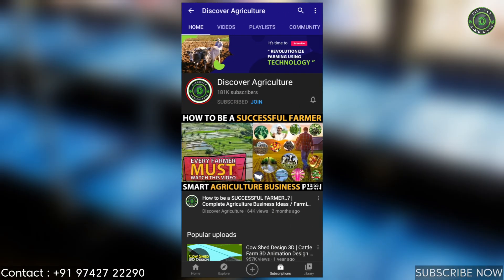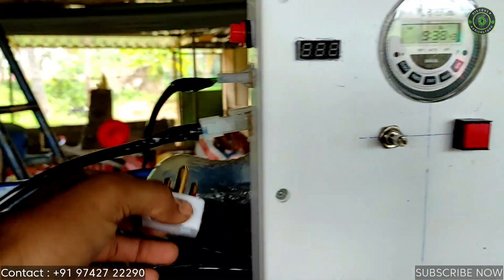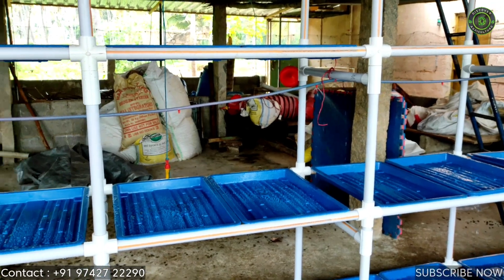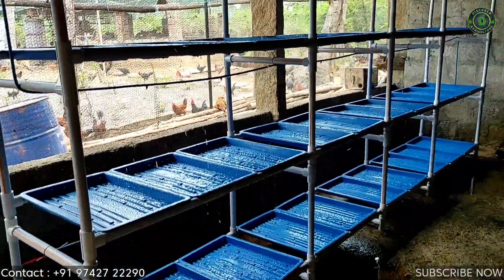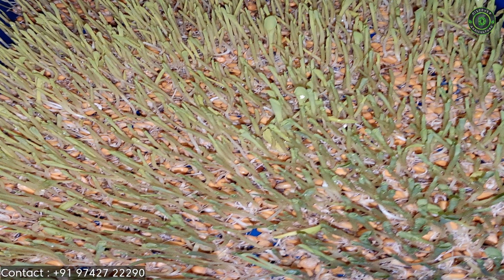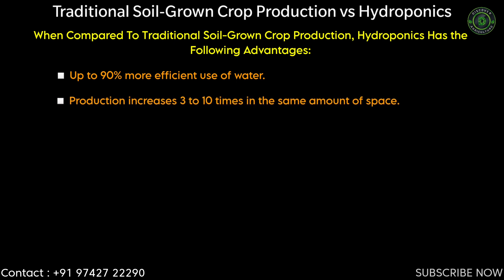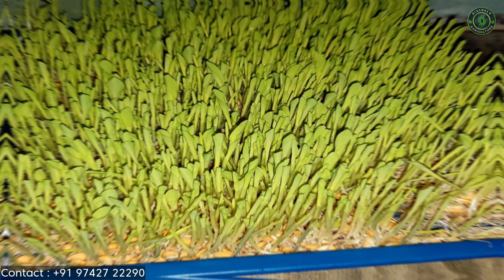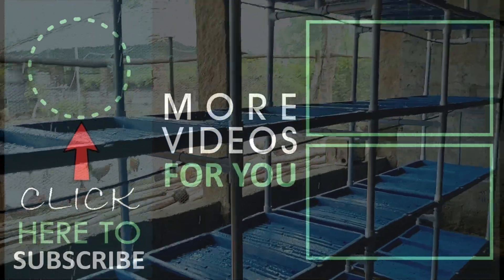Battery Operated Hydroponic Farming System | Hydroponic Grass/Fodder | Hydroponic Farming Business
A Video On Battery Operated Hydroponics System.
Hydroponics is the cultivation of plants without using soil. Hydroponic flowers, herbs, and vegetables are planted in inert growing media and supplied with nutrient-rich solutions, oxygen, and water. This system fosters rapid growth, stronger yields, and superior quality.

How to start Hydroponics System?
You’ll need a hydroponics system, hydroponic nutrients, an inert hydroponics medium, a light source, time and plants.
Hydroponics systems are various structures that hold water or other inert media and provide places to grow plants.

Why Hydroponic System Works?
Hydroponic is a method of growing plants for high-quality crops using efficient use of water and fertilizer without using soil.

(Both Single Phase & Battery Operated)
(Price Depends on, as per customer requirements)

In this video :
0:00 introduction to hydroponic system
0:23 battery operated hydroponics system
1:51 what is hydroponics?
2:21 how does hydroponics work?
3:21 how to start hydroponics system?
3:40 traditional soil-grown crop production vs hydroponics
4:35 why hydroponics is better than soil?
4:47 the integration of a smart hydroponic system with hybrid photovoltaic energy

hydroponic farming,
hydroponics,
hydroponics at home,
hydroponic farming in India,
hydroponic farming in Tamil,
hydroponic dhaniya,
hydroponic fodder,
hydroponic grass,
hydroponic agriculture,
hydroponic aloe Vera,
hydroponic automation system India,
hydroponic agriculture system,
a hydroponic garden in your kitchen,
a frame hydroponics,
hydroponic broccoli,
hydroponic business,
hydroponic chara,
hydroponic coriander,
hydroponic cultivation,
hydroponic chilli farming,
hydroponic capsicum farming,
hydroponic cauliflower,
hydroponic dhaniya ki kheti,
hydroponic DIY,
hydroponic dairy farming,
hydroponic dhaniya farming,
hydroponic design,
hydroponic explain,
hydroponic farming tomato,
hydroponic garden,
hydroponic ginger,
hydroponic grass for goats,
hydroponic grass for cow,
hydroponic indoor plants,
hydroponic Israel,
hydroponic indoor farming,
hydroponic installation,
is hydroponics profitable,
is hydroponic farming profitable in India,
is hydroponic organic,
is hydroponic farming safe,
is hydroponics healthy,
is hydroponic farming profitable,
hydroponic japan,
hydroponic kheti,
hydroponic kit,